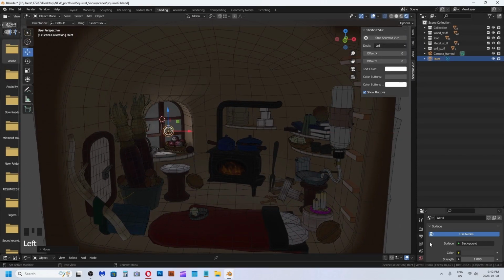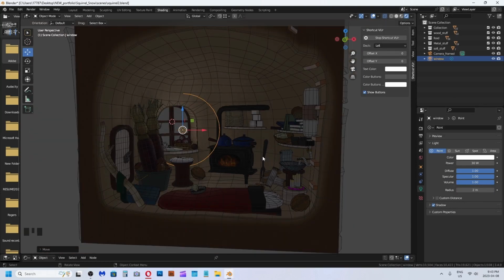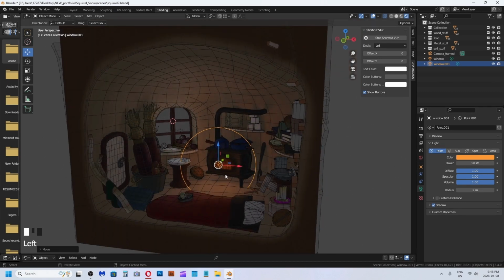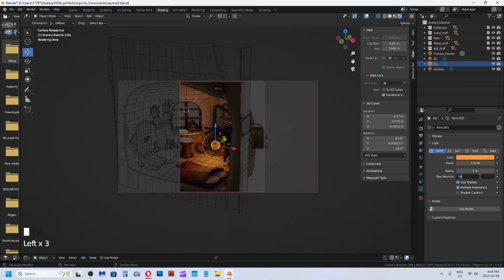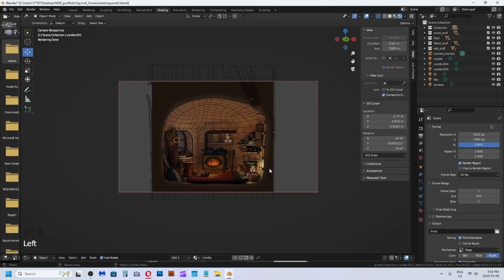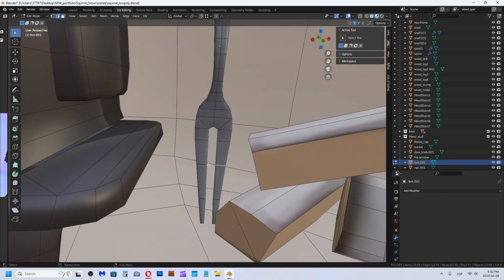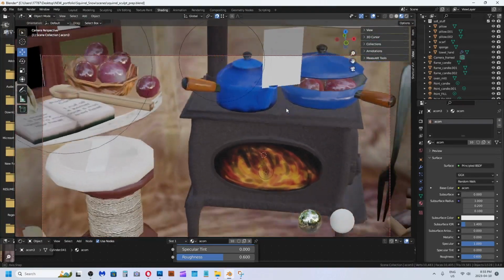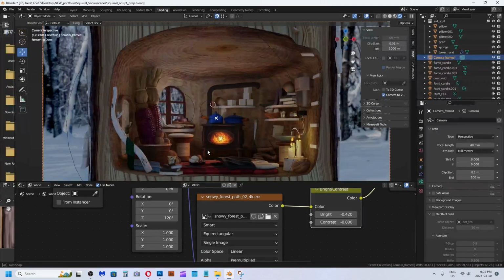Lighting & Rendering - Squirrel's tiny home - low poly Environment Art - Blender 3D 20,000tris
Narrated walk through of how to get started with basic lighting and settings. Then speed through of completion of this scene.

All visual art content made and owned by Anshin Chu.
Distribution/Coping of my content is prohibited